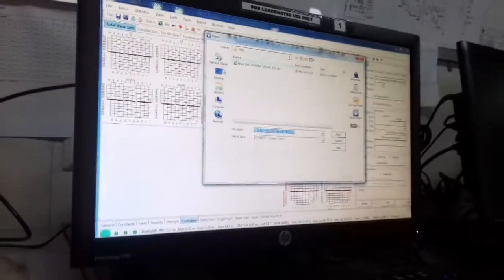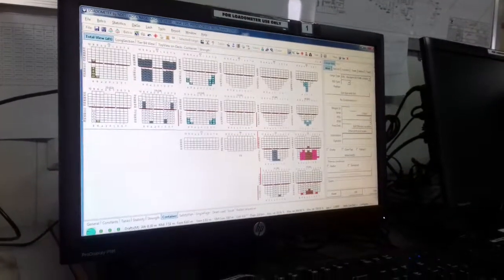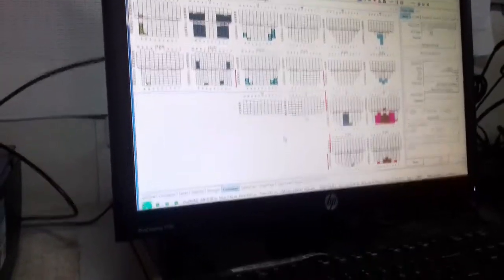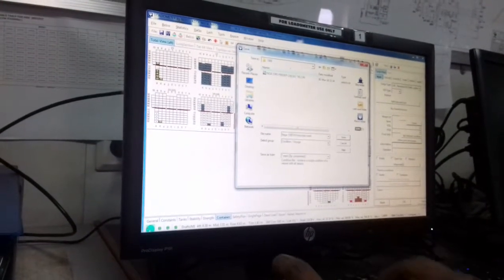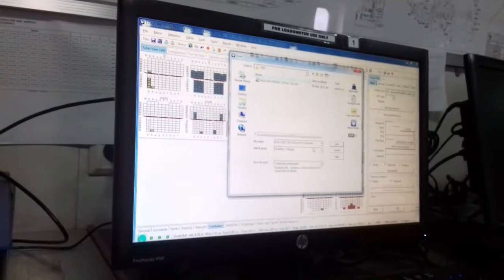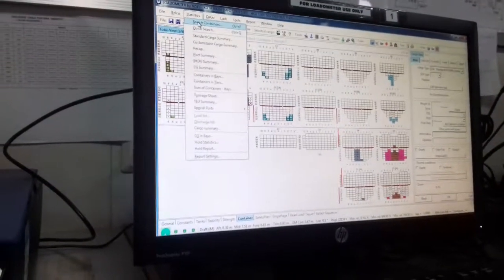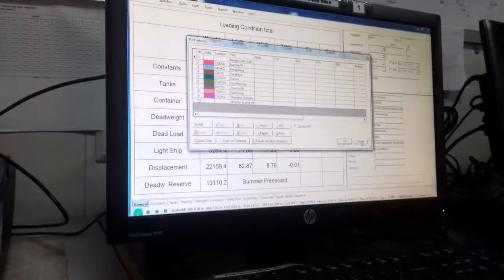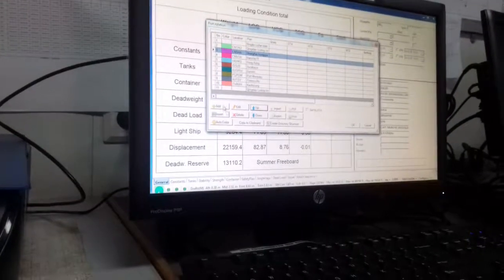Loadicator Part 1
To load the load plan and check for Ship Stability. Also how to check for DG cargo segregation and use of IMDG code.